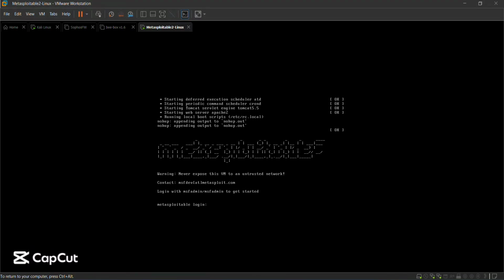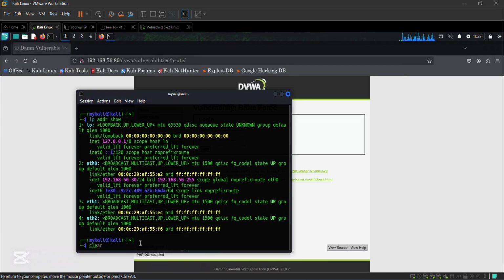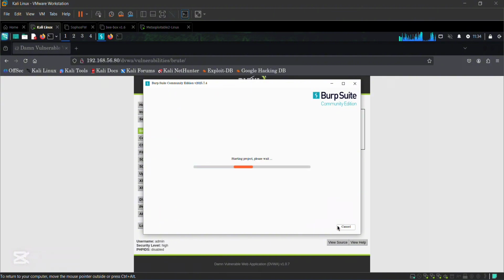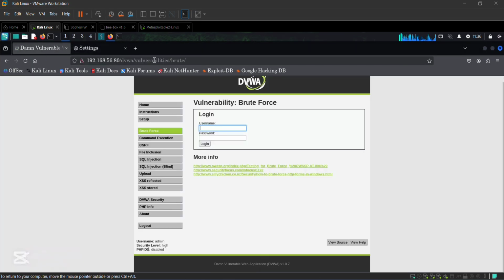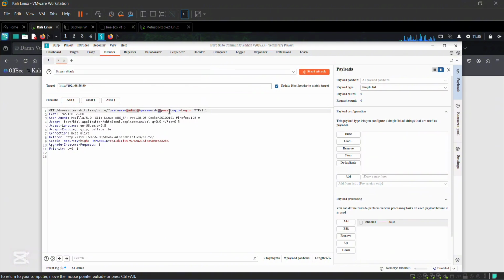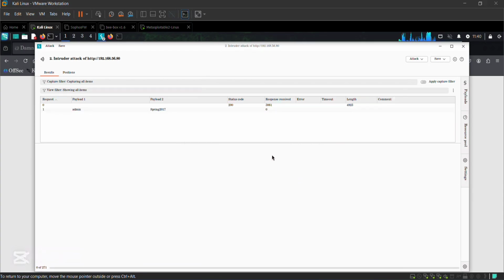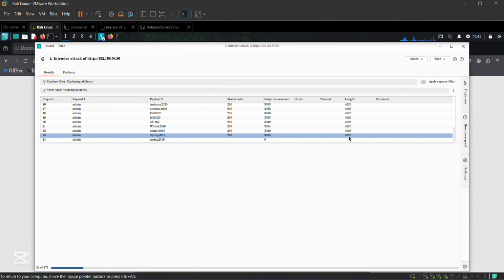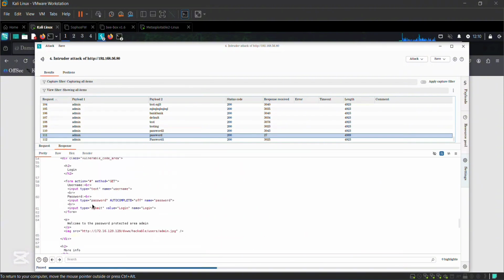How to brute force a web application login in Metasploitable 2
​In this step-by-step tutorial, you will learn how to perform a brute-force attack against a web application login page using the Metasploitable 2 environment. This lab is purely for educational and ethical hacking practice using a deliberately vulnerable virtual machine. We will cover how to identify the target login form, choose the appropriate tool like Burp Suite, set up the dictionary files, and execute the attack to successfully gain access. Understanding this attack vector is crucial for knowing how to defend against it in a real-world application.